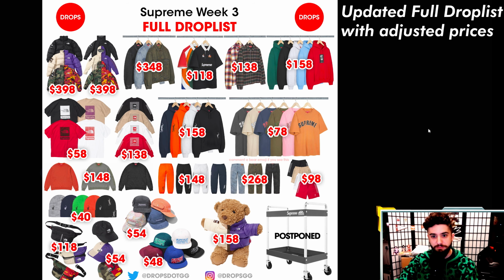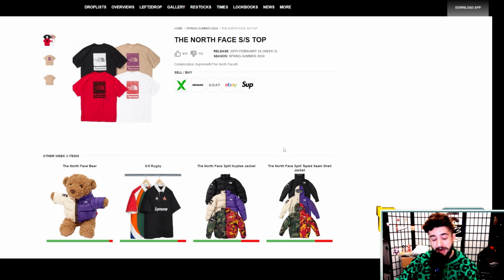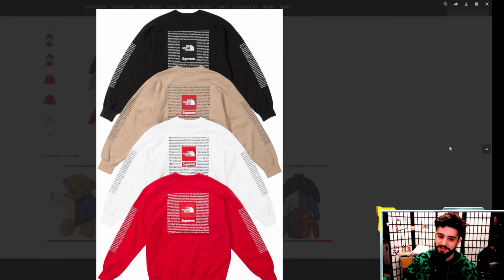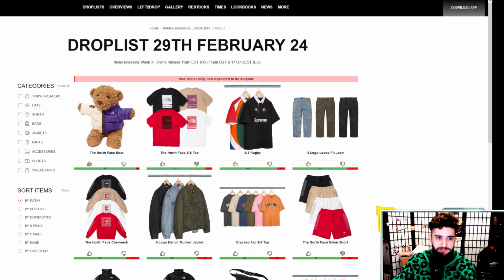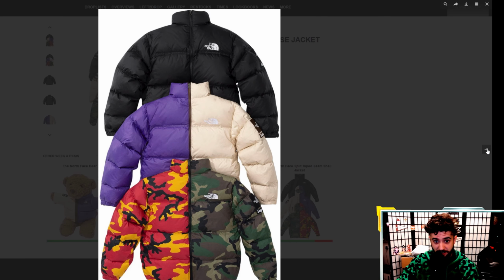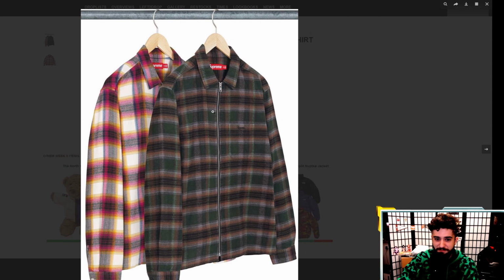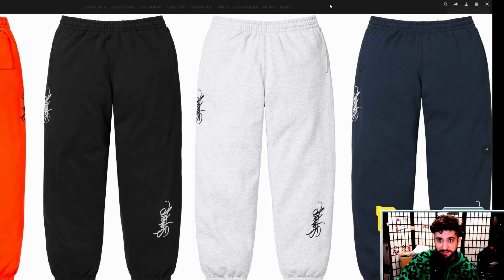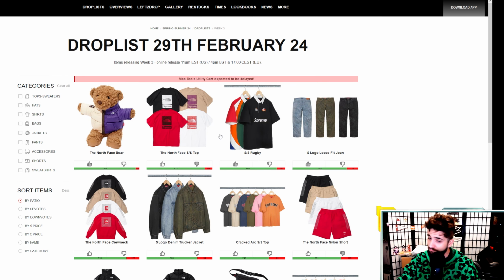Supreme Week 3 Droplist - North Face Collab & What Will Resell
Supreme Week 3 of Spring/Summer 2024 releases Thursday, February 29th 2024 at 11:00 AM EST on supreme.com. Highlights this week are the seasonal North Face collaboration featuring split Nuptse and Taped Seam Shell Jackets and a Supreme x TNF Teddy Bear! Other items include the Short Sleeve Rugby, S Logo Jeans, and S Logo Denim Trucker Jacket. My resale predictions are focused mainly around The North Face Drop but the Rugby and S Logo Denim could end up being bangers.

♦ Sign up for Upside w/ code: CFP4D for a 15¢/gal bonus ⛽️